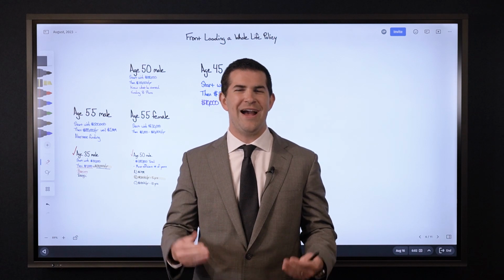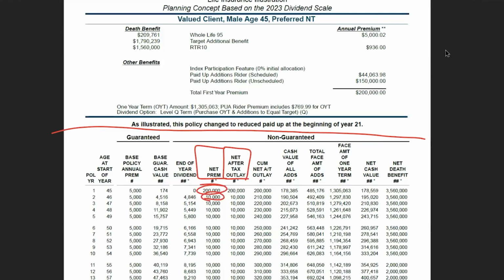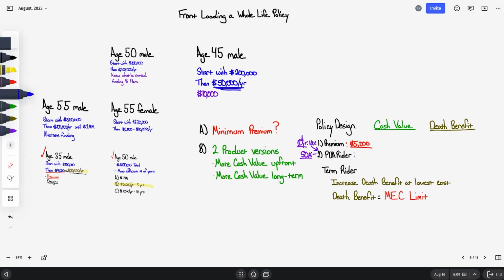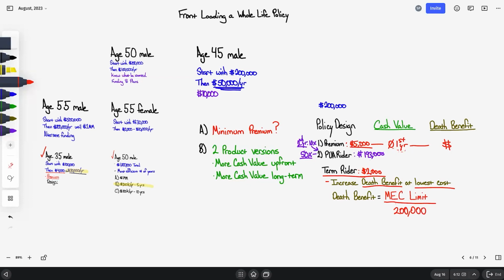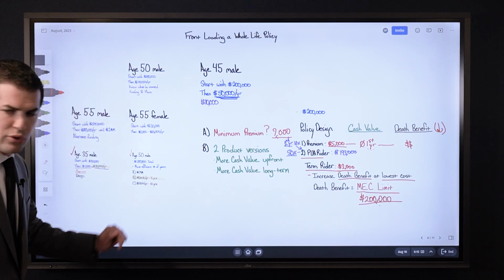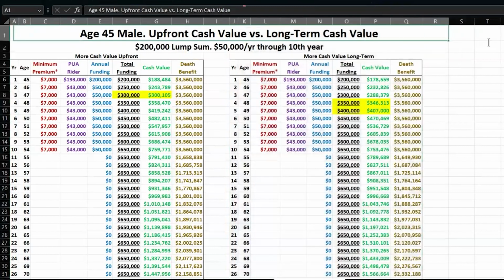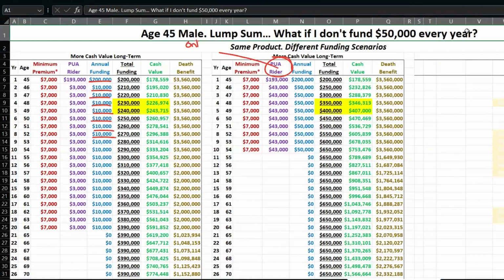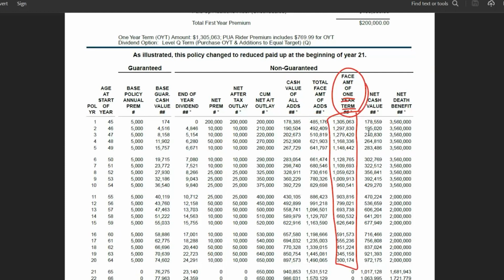Front Loading a Whole Life Policy — Couple Who Want CASH Value!